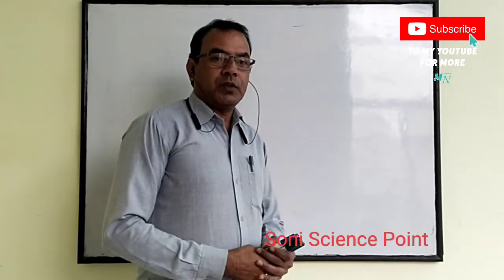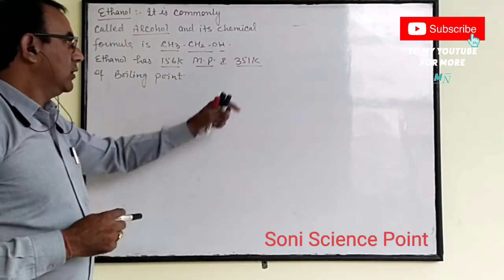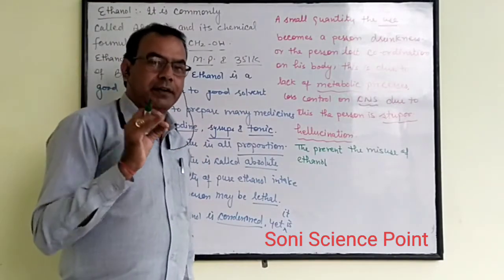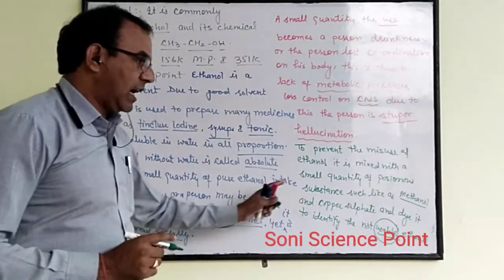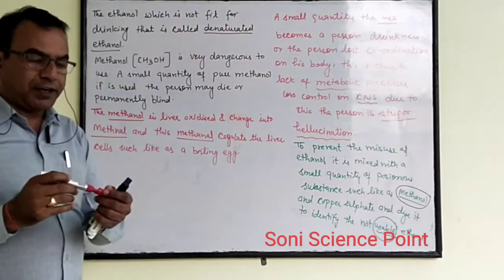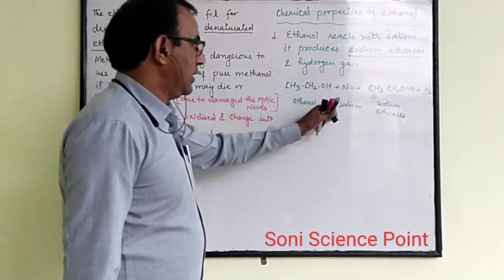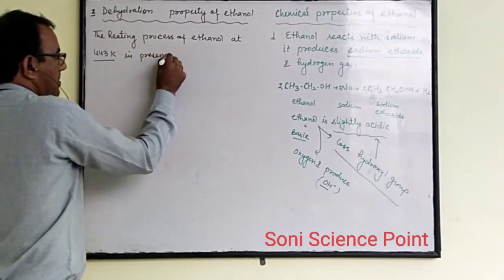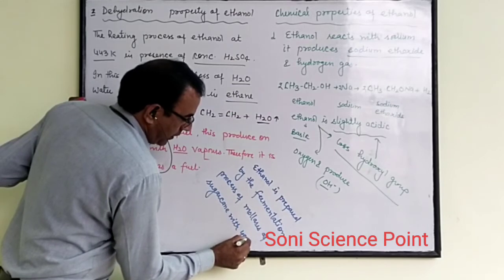Carbon & it's Compounds {Part 14}, Physical and chemical properties of Ethanol